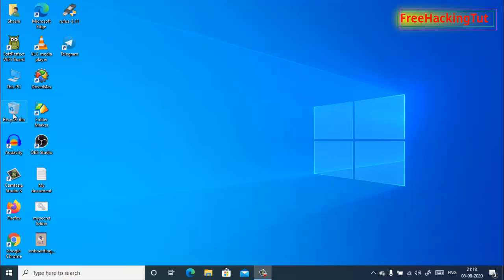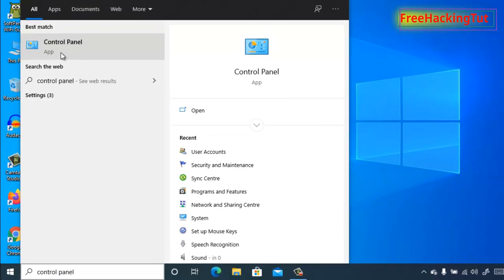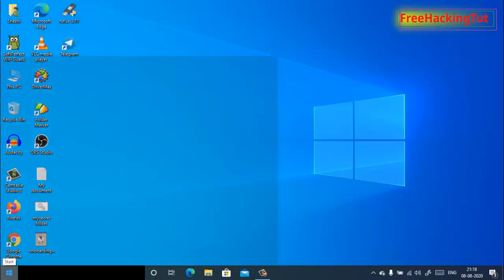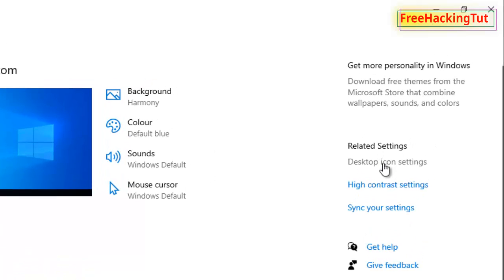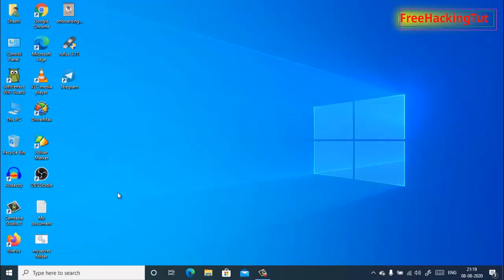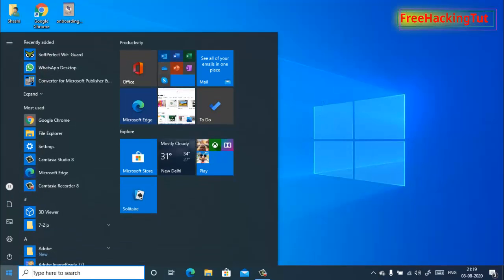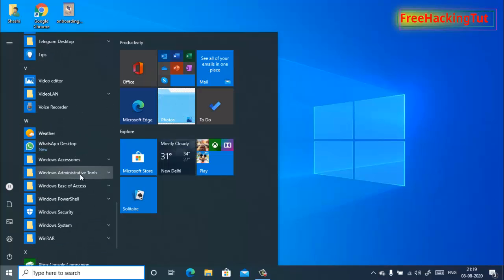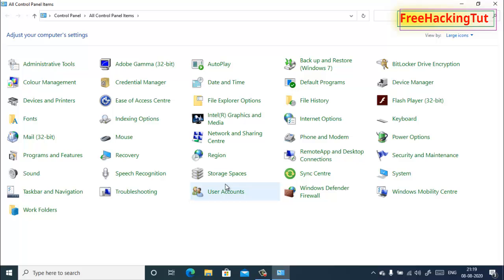How to open Control Panel in Windows 10 ?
This video is all about how to open Control Panel in Windows 10.